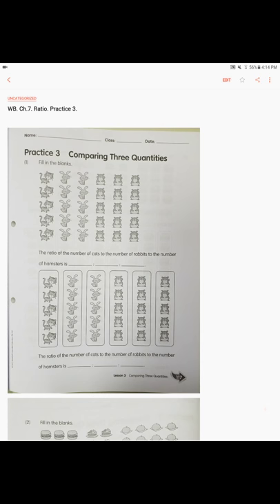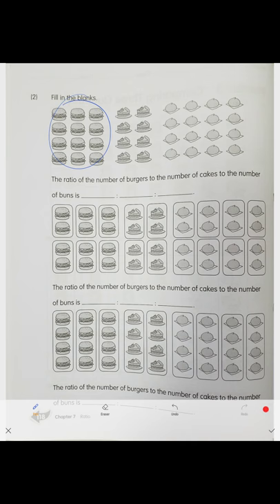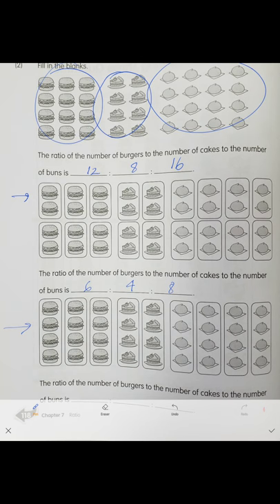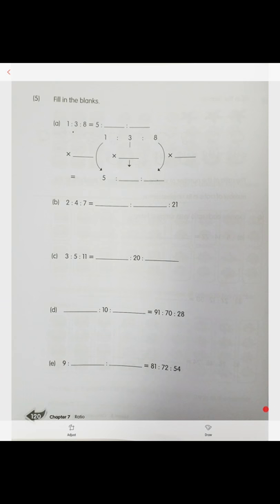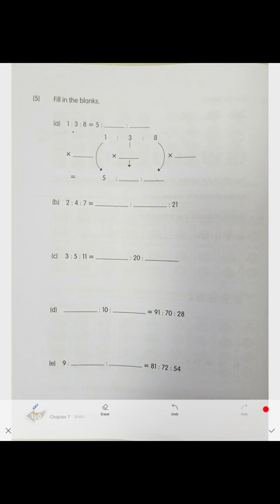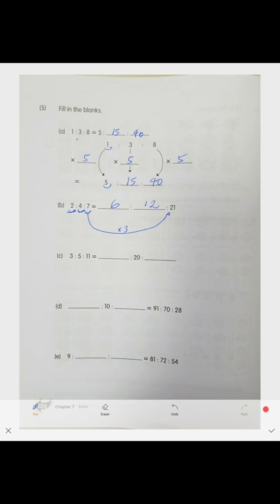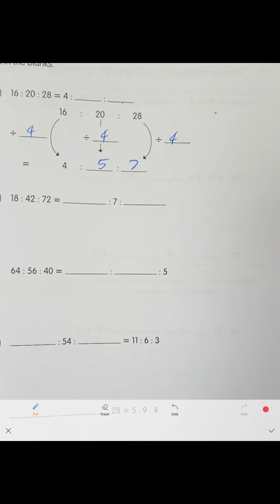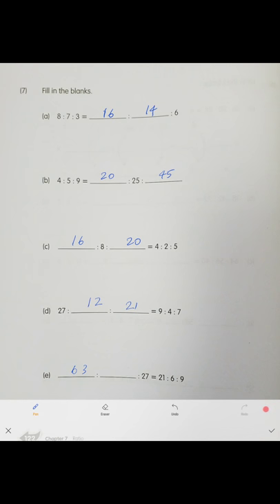WB. Chapter 7. Ratio. Practice 3. Comparing Three Quantities.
Finding ratios
Operations with ratios
Equivalent ratios
Comparing three quantities
Ratios, theory

This video is a property of Singapore International School, Gwangju Learning Center (SIS GLC) located in  Gwangju, South Korea.